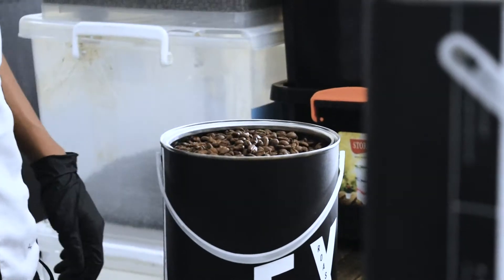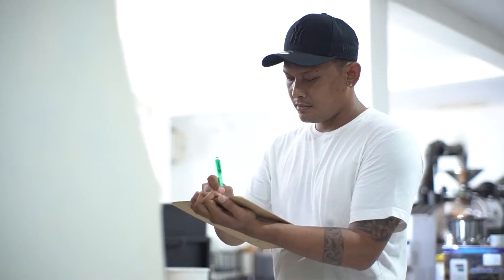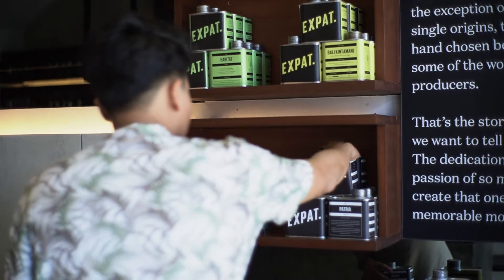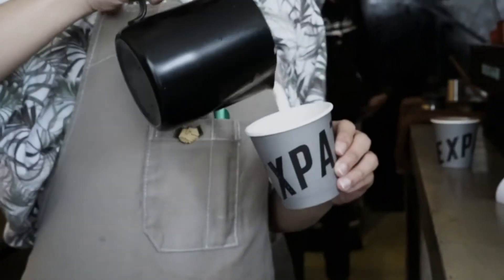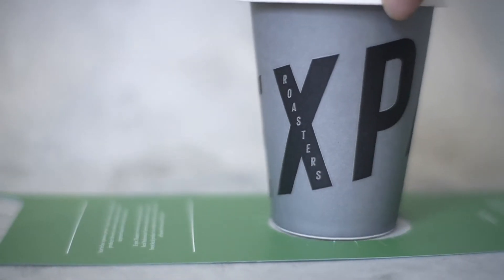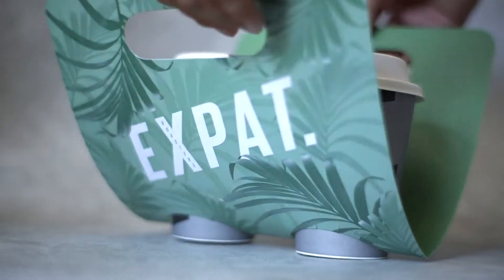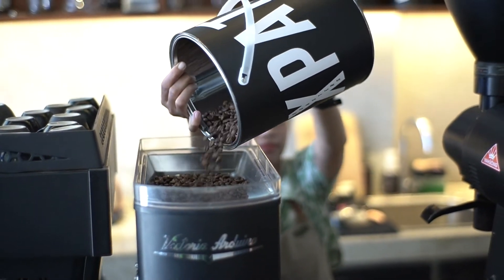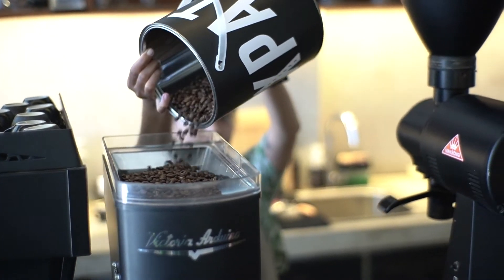Our Little Action for the Better Future (Sustainable Packaging) - Expat. Roasters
As our environmental sustainability program commitment, we are initiating a Good Coffee All Around campaign by switching our plastic foil-lined packaging to 100% recyclable aluminum tins and using biodegradable & compostable packaging for our takeaway cups.

Through this initiative, we reduce around 100 pieces of plastic waste per day by re-using the empty tins. Realising every action we make will create a more significant impact on our environment, we strive to commit to our environmental sustainability program.

Where to buy our specialty coffee